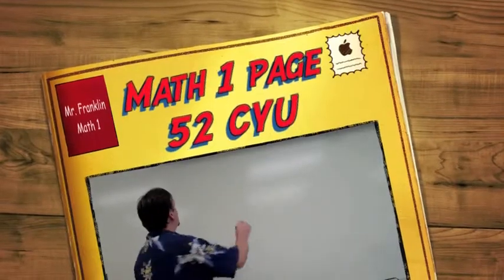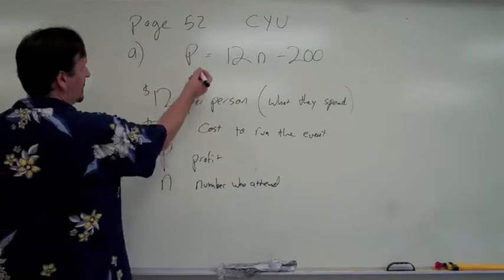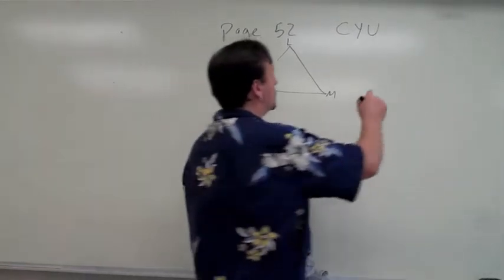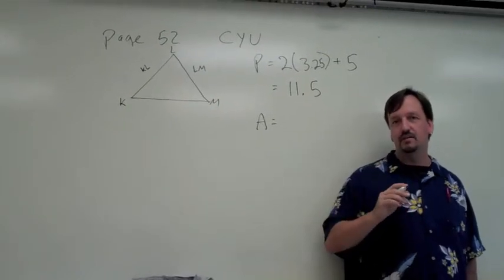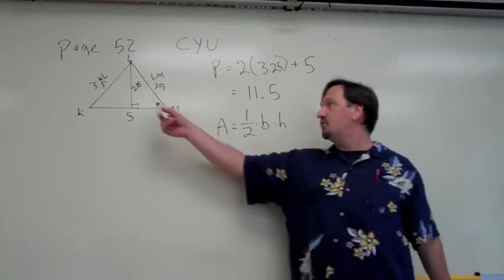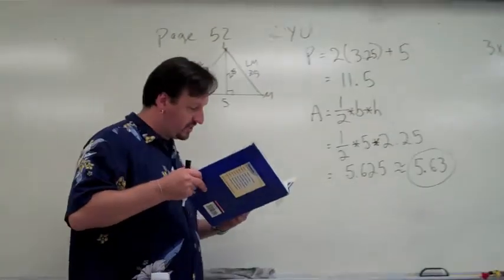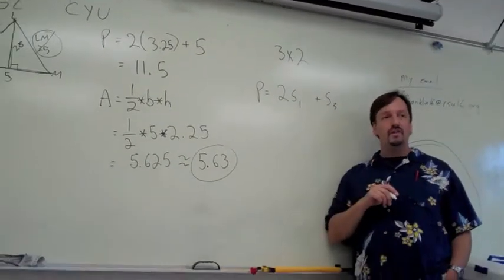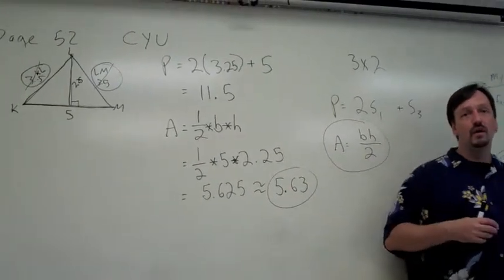Math 1 page 52 CYU